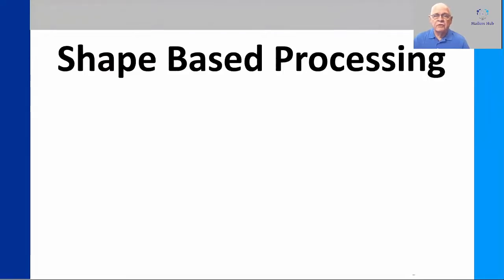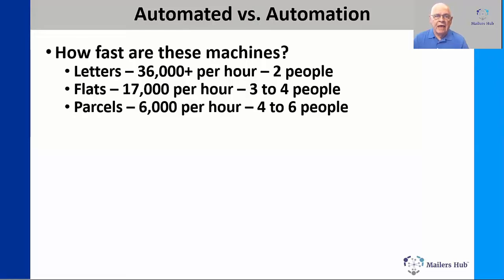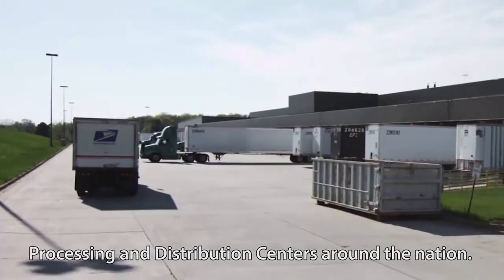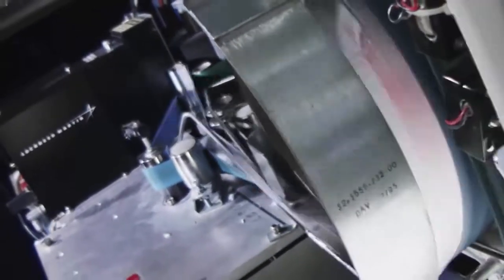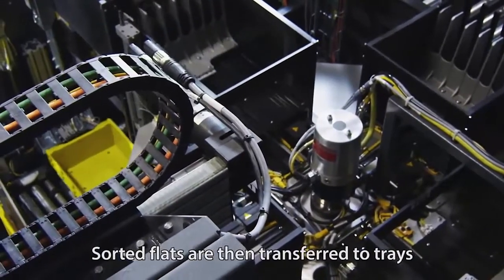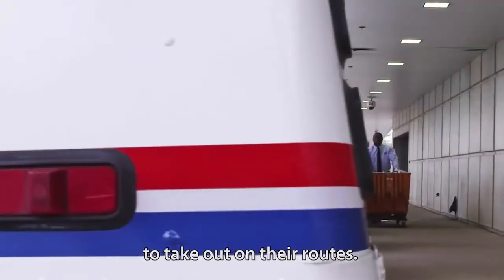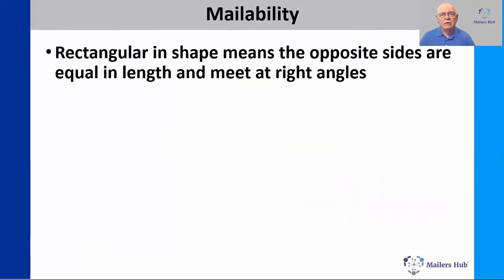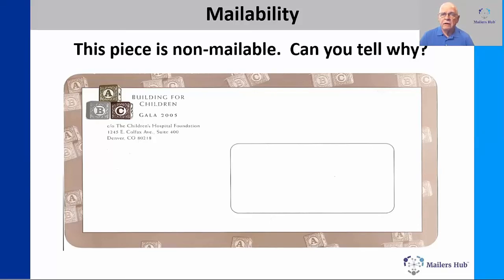Shape Based Processing Part 1 - Overview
This is unit 1 of the Mailers Hub Training Course: Shape Based Processing